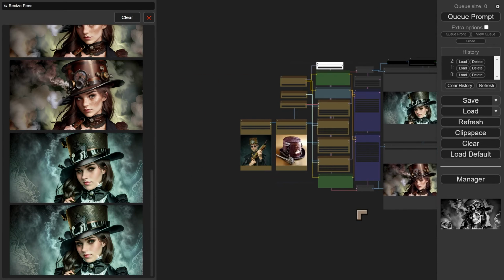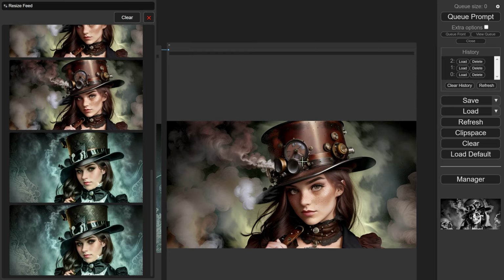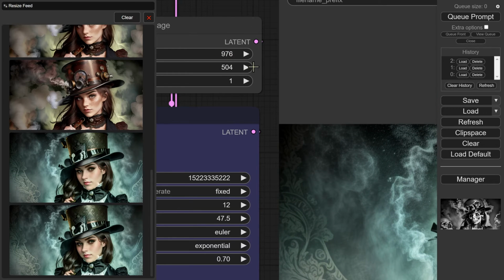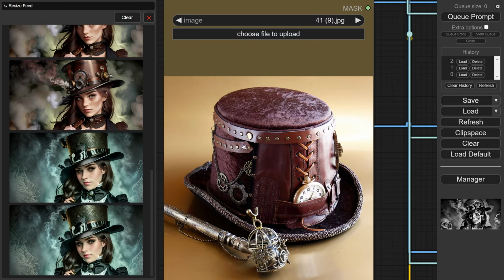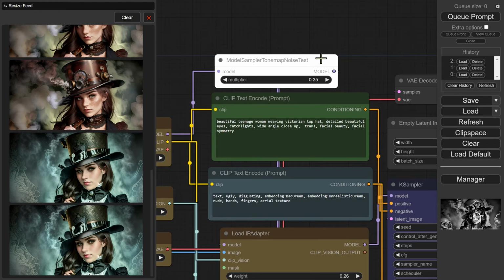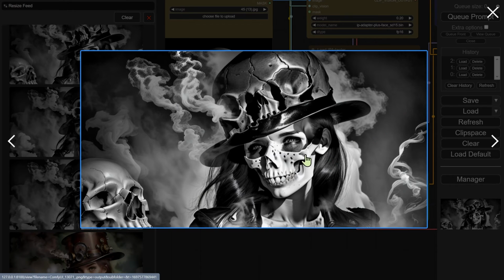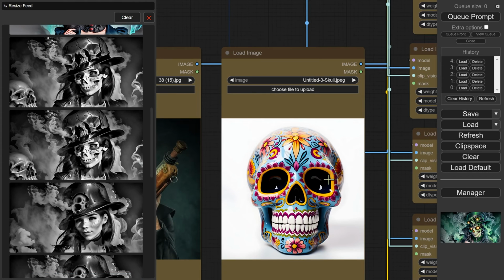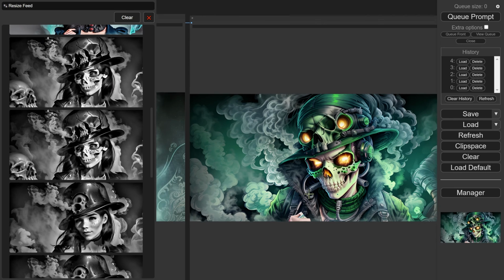IP-Adapters are the New Killer App for Stable Diffusion in Comfy-UI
Creative ways to use IP-Adaptors to add meaning and context to Stable Diffusion.  The second major contribution from researchers at Tencent, IP-Adaptors are, like T2I Adaptors, easy to use and capable of running with less powerful hardware.

Advanced Stable Diffusion and ComfyUI course